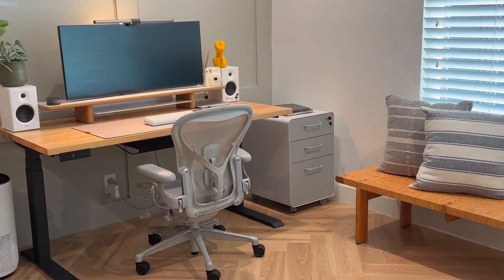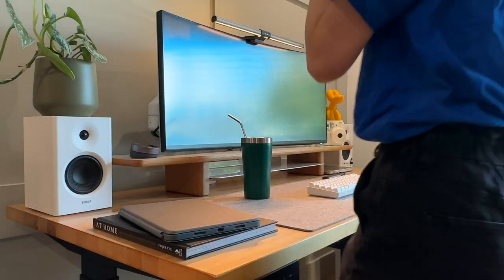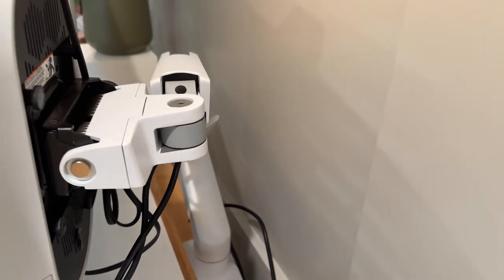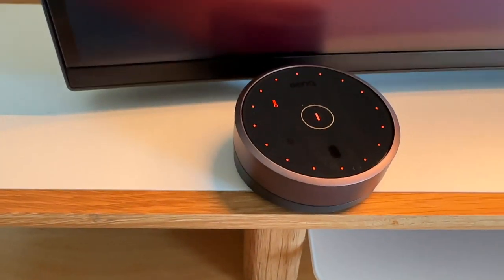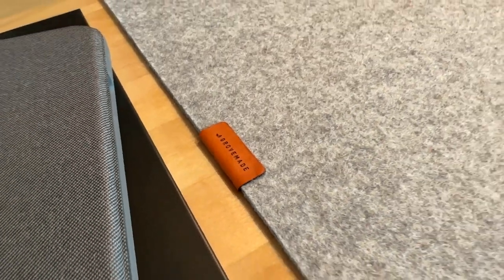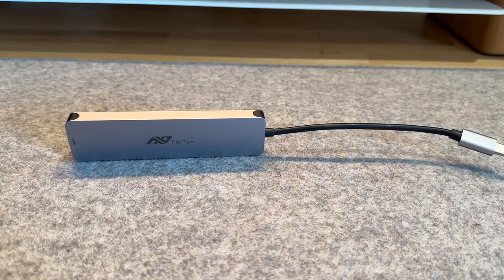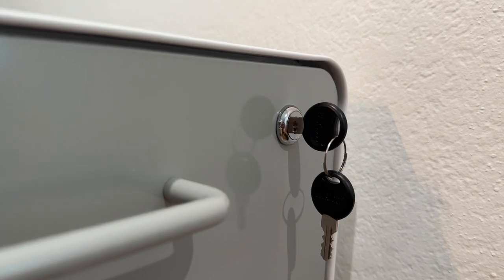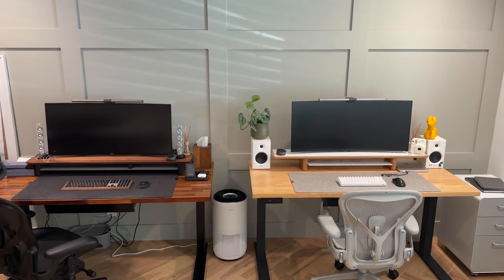Our Home Office Desk Setups | Light vs. Dark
Hello My Buddies!!!
Want to share with you all in this video my light desksetup and my husband’s moody setup. I hope this helps you with your homeoffice setup.

00:00 - Intro
00:31 - Standup Desk: Solid Wood Top Electric Adjustable

02:44 - Monitor: Alienware 38" Ultrawide Curved Gaming Monitor

03:23 - Monitor Arm: Ergotron HX Single Heavy Duty Monitor Arm

03:58 - Monitor Stand: Artifox Lift - White Oak

04:27 - Monitor Light Bar: BenQ ScreenBar Halo

05:23 - Speakers: Edifier MR4 Studio Auxiliary Powered Monitor Speakers

05:37 - Pothos Plant

06:09 - Instax
(Model: Mini 12)

06:19 - Yellow Balloon Dog

06:45 - Desk Mat: Grovemade Wool Felt Desk Pad

07:01 - Mouse: Logitech G703

07:45 - Keyboard: RK Royal Kludge RK61

08:26 - USB-C Dongle
    -- FlePow - can't find it on Amazon

08:55 - Chair: Herman Miller Aeron Remastered (Small)

09:33 - Cabinet: Poppin Stow 3-Draw File Cabinet

09:59 - Husband's Setup

11:30 - Outro